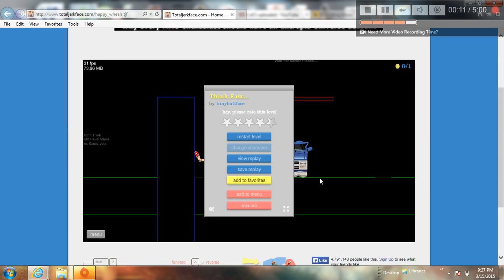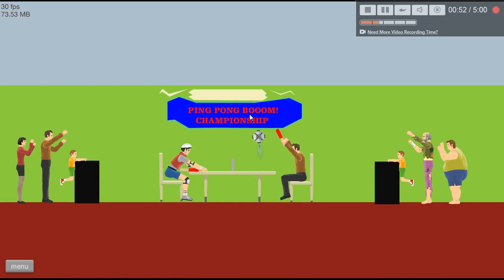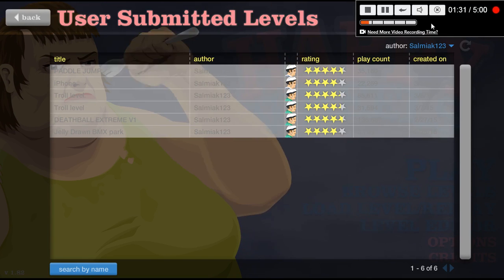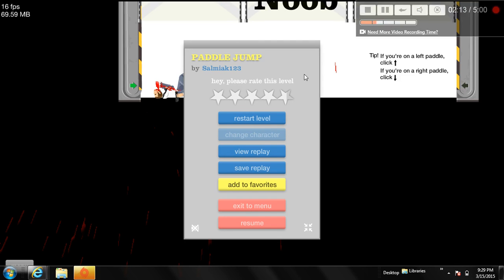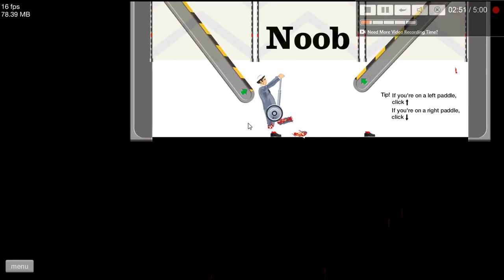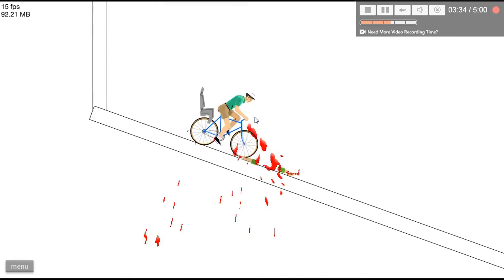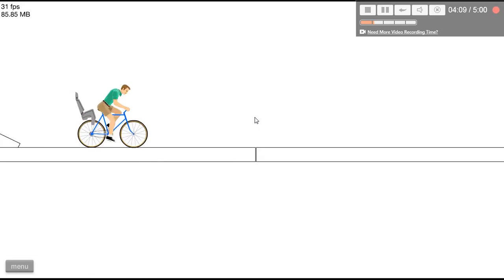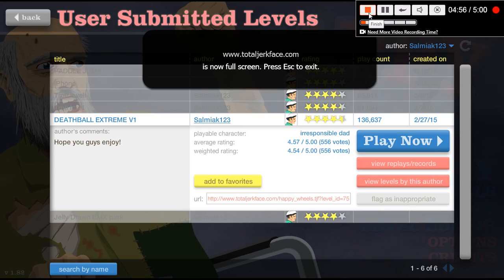Happy Wheels Part 14 Ping Pong Boom and Paddle jump!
Hey guys it LordBuscus here and thxs for liking and subbing it really means a lot and make sure you me on Twitter LordBuscus2001.